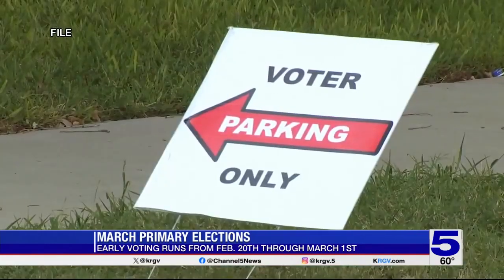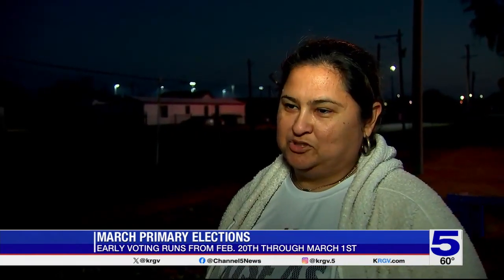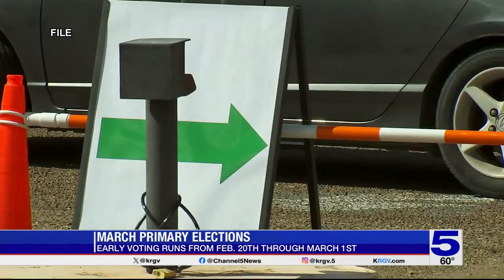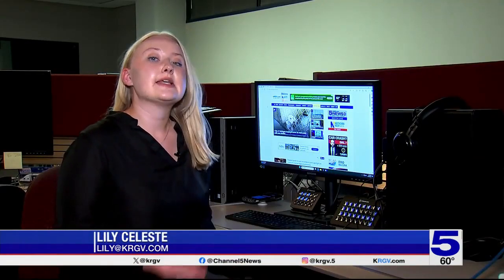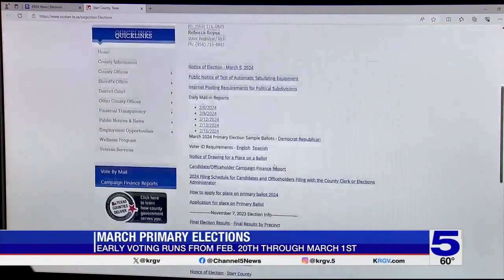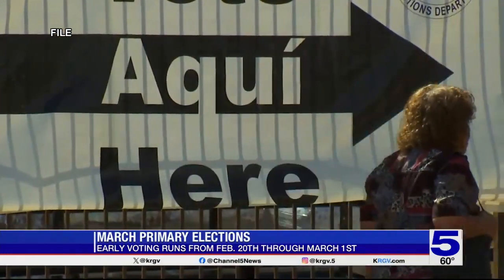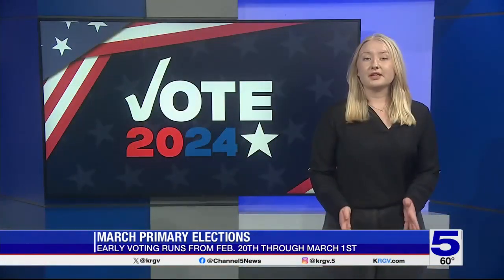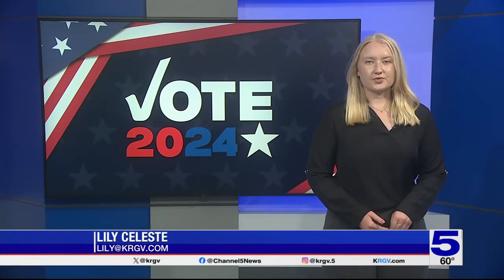Early Voting for March primary elections begins Tuesday